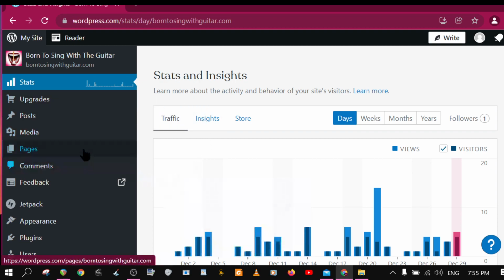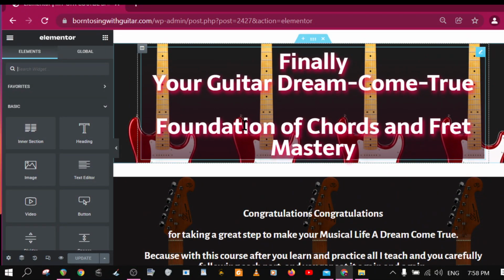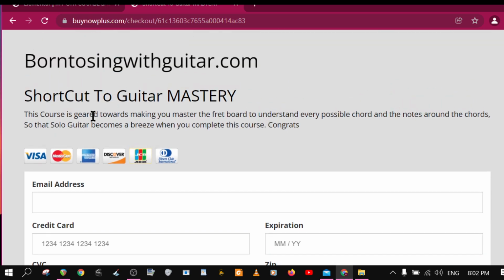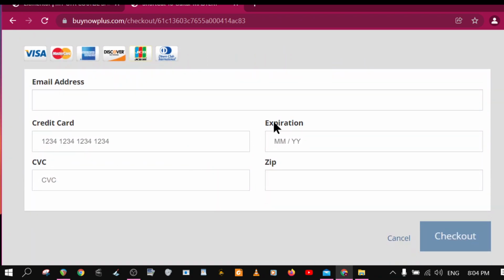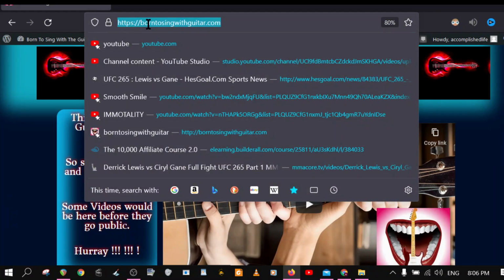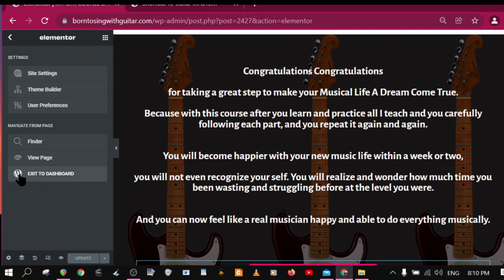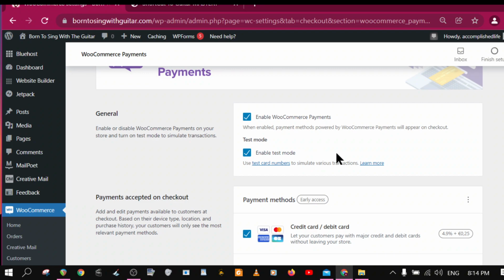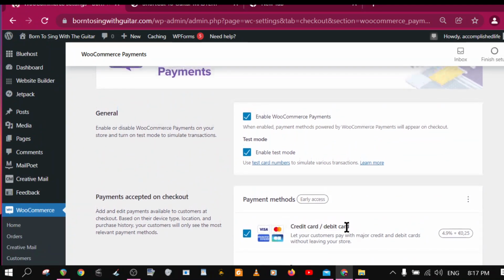2021 12 29 19 55 27 The Main Isuues ONLINE HOW TO SELL OHTS 5 DONE